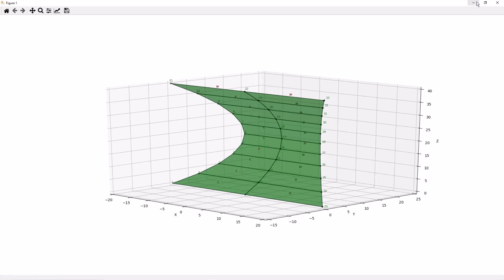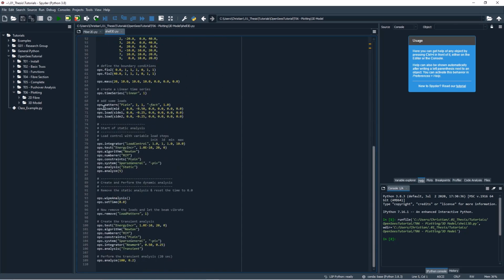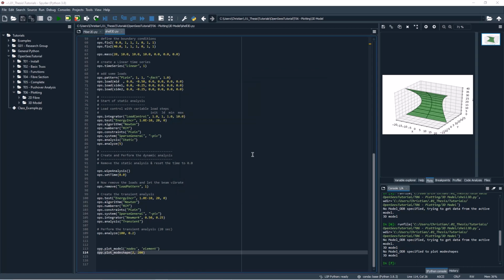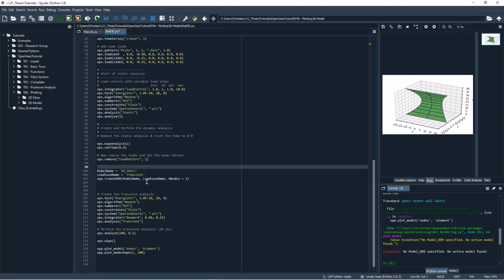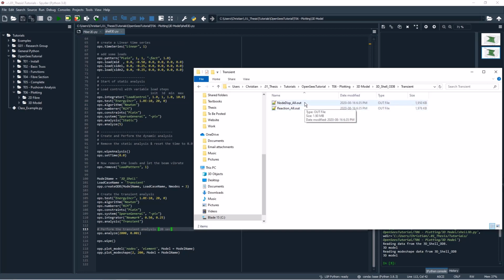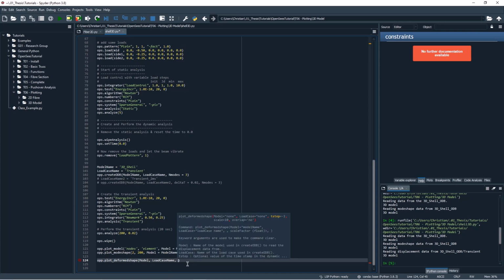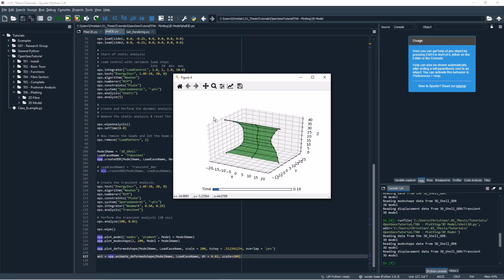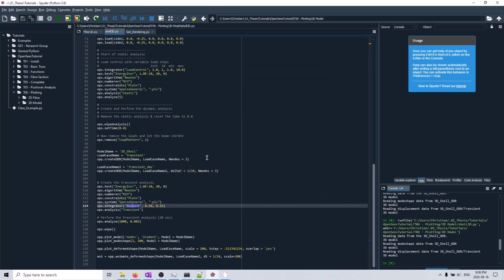Visualizing OpenSees Models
In this video I go over how to plot outputs from OpenSees models using some of the new plotting tools I helped developed. This can be used to see your model, or plot deformation in a static or earthquake analysis.

Timestamps
00:00 Intro
01:30 Install
02:30 Folder structure
04:40 Plotting active models
05:00 Plotting back-end
06:40 Plot mode-shape
07:50 Plot output database
12:30 Plot functions with output database
13:00 Recording at different time steps
16:30 Plot deformed shape
19:30 Animating deformed shape
21:00 "real" time animations